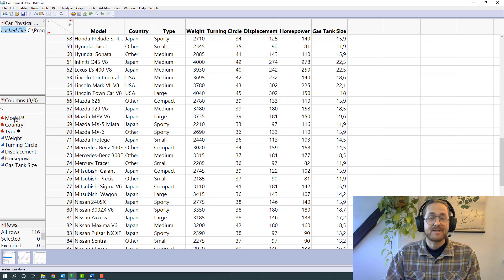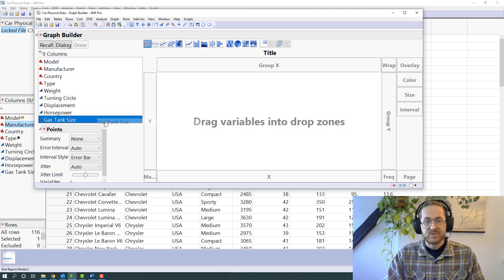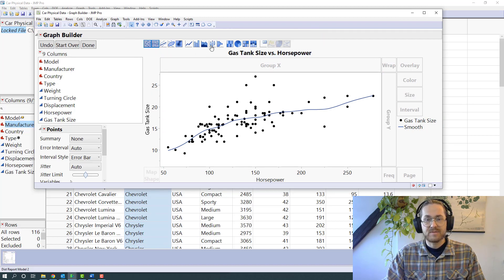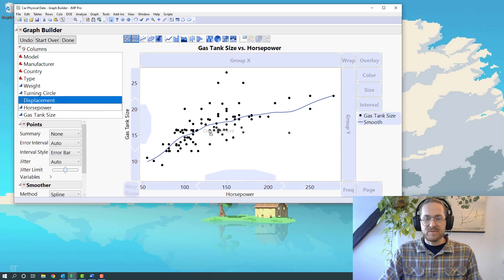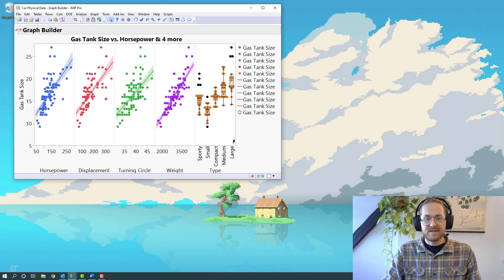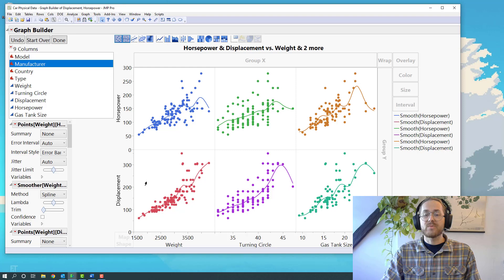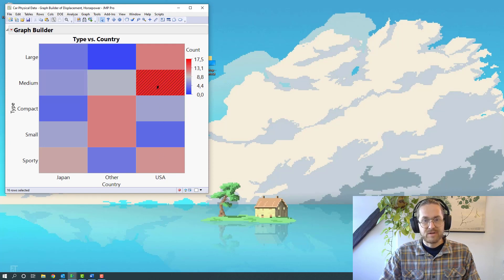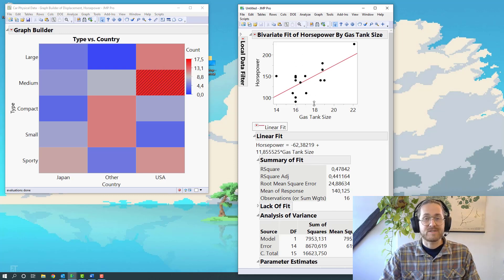Getting Familiar With The Graph Builder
This tool is such a time saver and will make others turn their heads in amazament of your graphs. Even though you have no experience using JMP or statistics, this tool will help you improve your visualizations, save time, find hidden insights in your data, and have fun in the process.

0:00 Introduction
0:15 The Data And Some Clean-up
0:57 Breakdown of The Graph Builder
2:15 Changing Properties of Elements
3:03 One Y, Multiple X’s, Different Elements
4:27 Multiple Y’s and Multiple X’s | Dialog Option
5:14 Embedding multiple Y’s Into One Graph
5:33 Fancy Distribution Plots
6:00 Embedding other Graphs into the Graph Builder
7:22 Outro